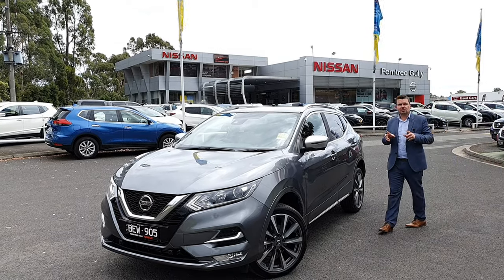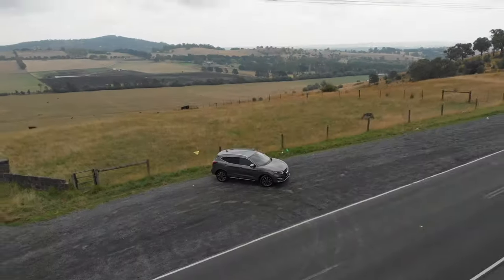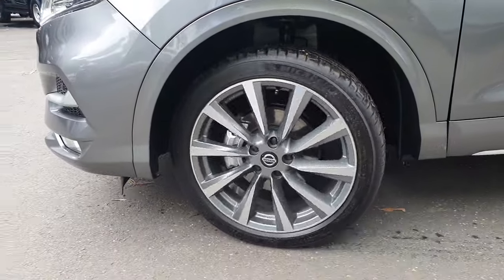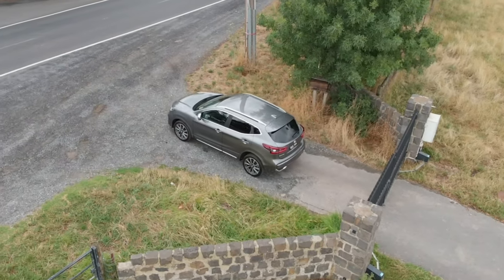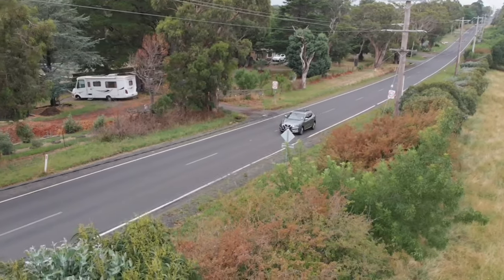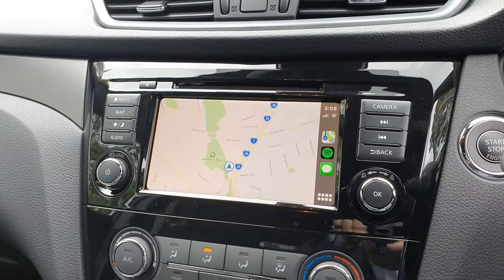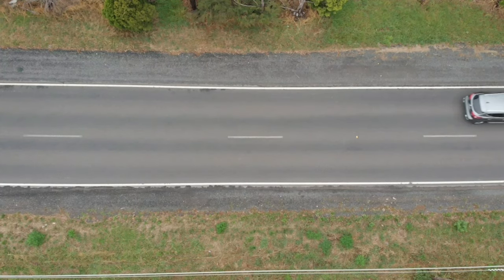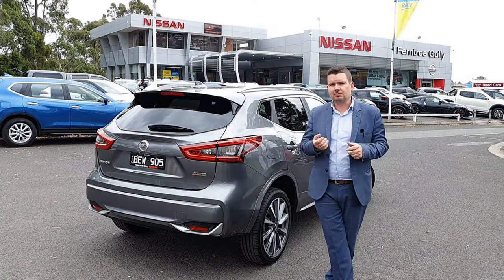2020 Nissan Qashqai N-Sport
The newest edition to the Qashqai line-up. The Qashqai Nsport now incorporates apple carplay/android auto. This was a perfect opportunity to show you what the new addition gets you.